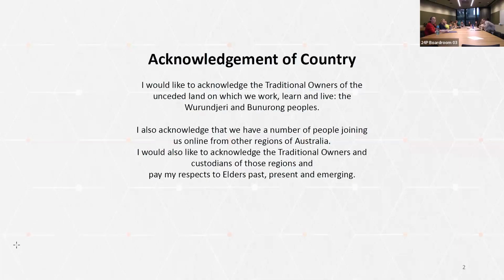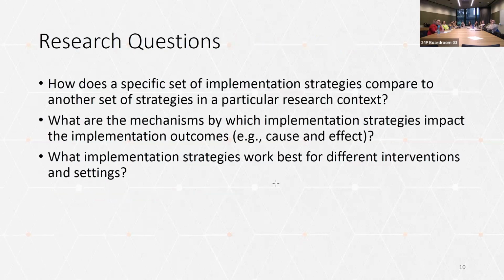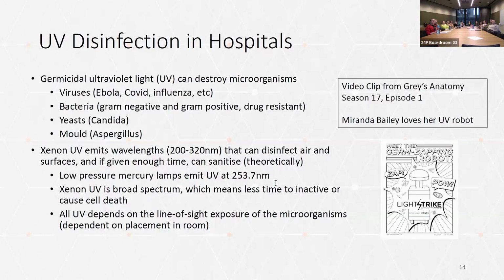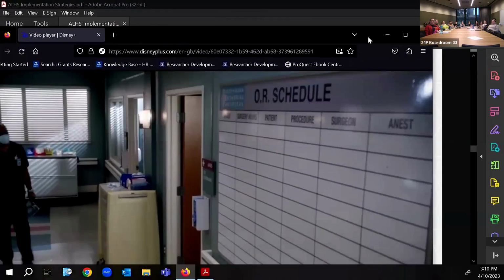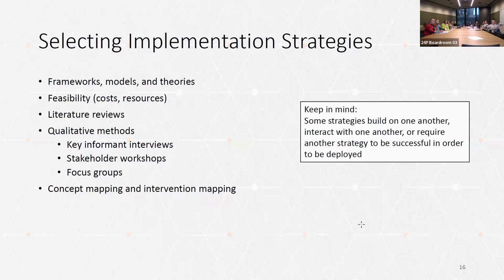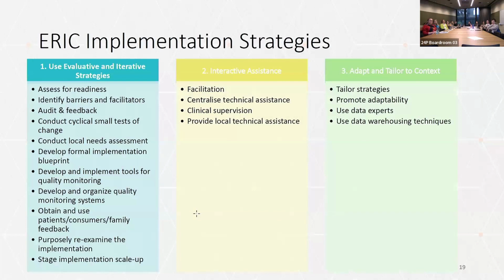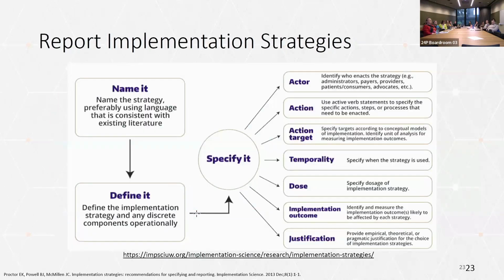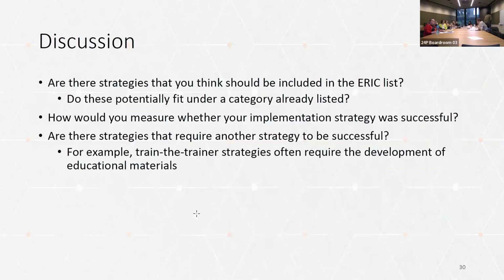Implementation Science Strategies, Dr Debbie Passey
Part 1 of a 3 part mini series on Implementation Science for digitally enabled tools. This session focuses on Implementation Science strategies. Link for the handout can be found